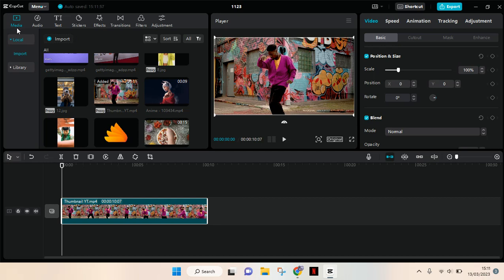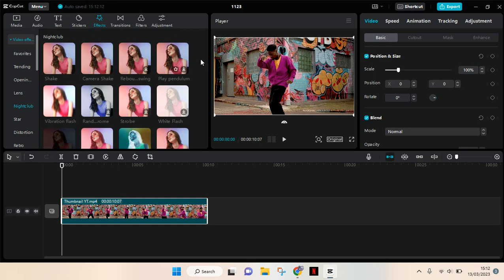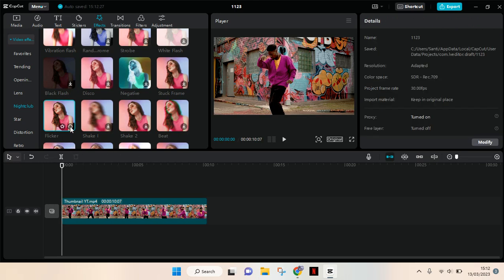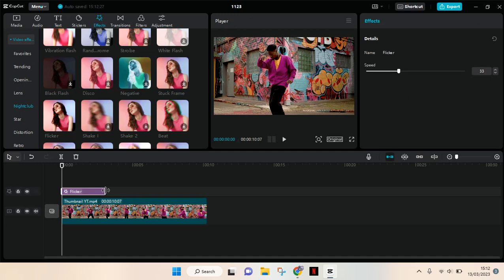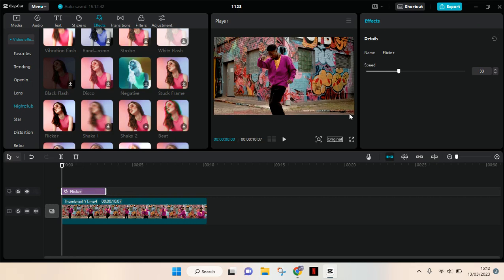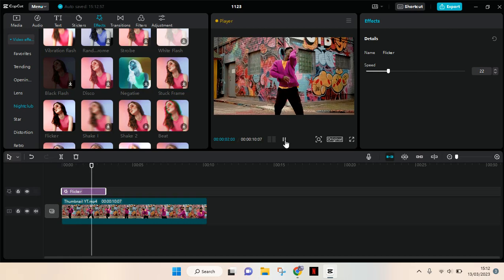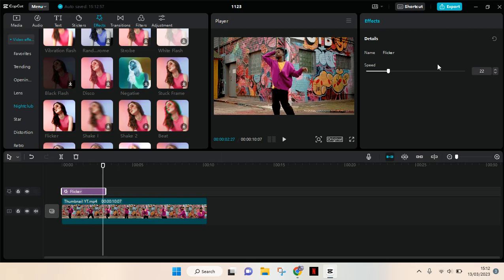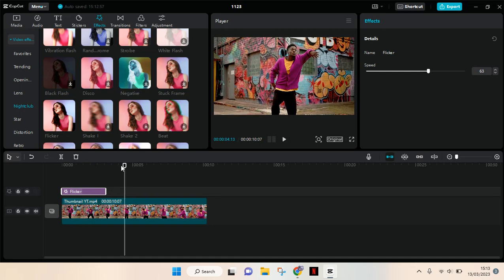How Can You Add a Flicker Effect in CapCut PC? Easy Flicker Effect to Add to Your Video in CapCut PC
Here's how you can easily add a flicker effect to your video in CapCut PC